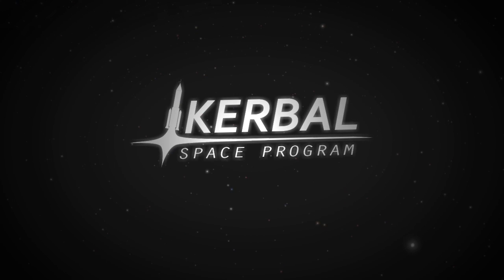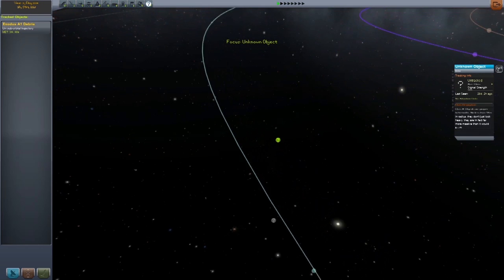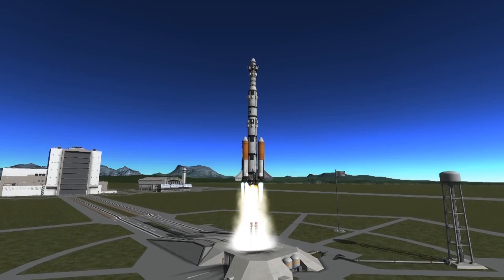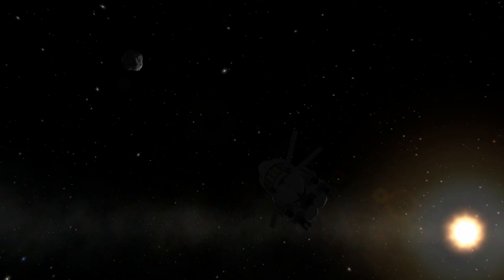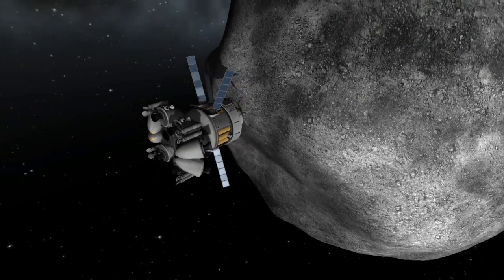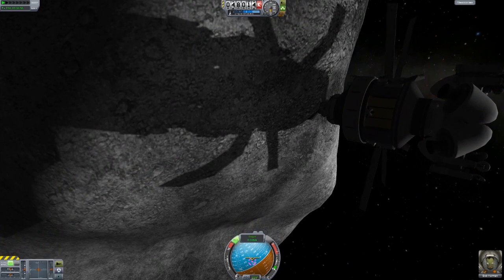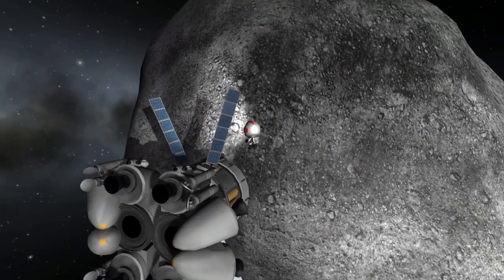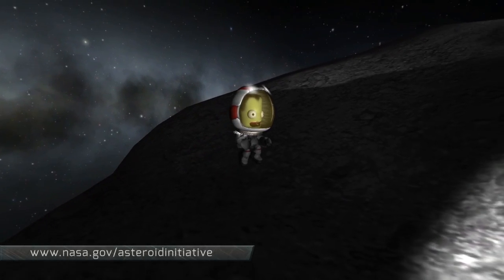Asteroid Redirect Mission Playthrough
Join us on our mission to redirect an asteroid inside Kerbal Space Program! The Asteroid Redirect Mission was made in collaboration with NASA. Coming soon.

You can read the the most discussed questions about the ARM

For more information about the NASA Asteroid Initiative visit this